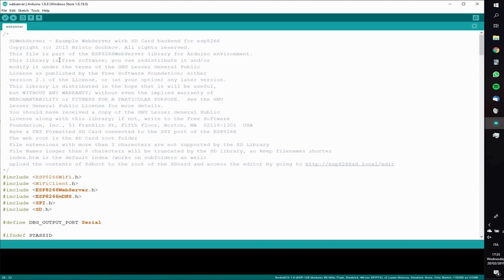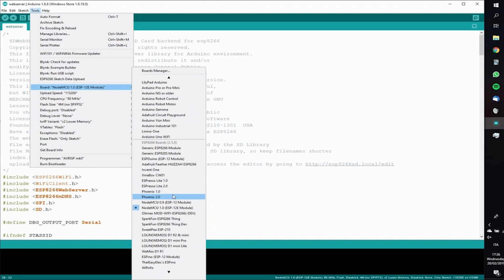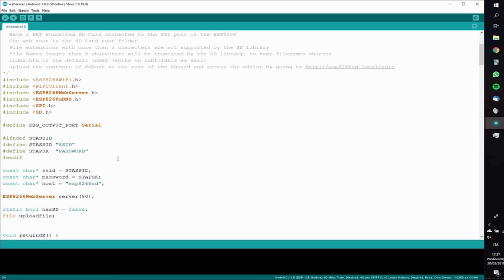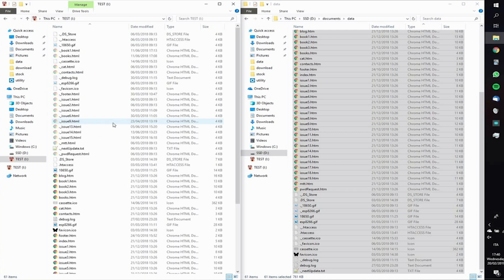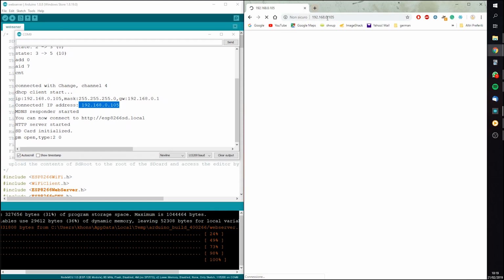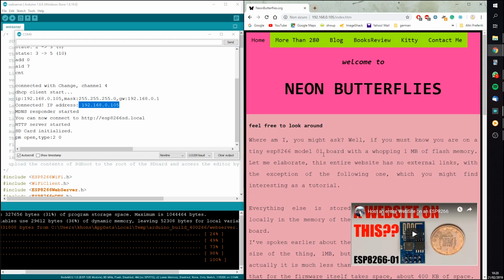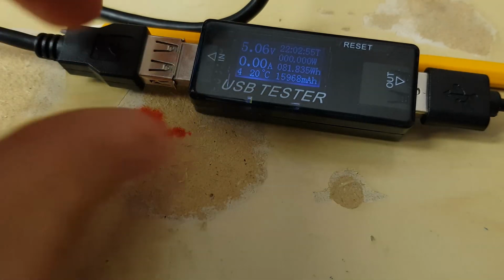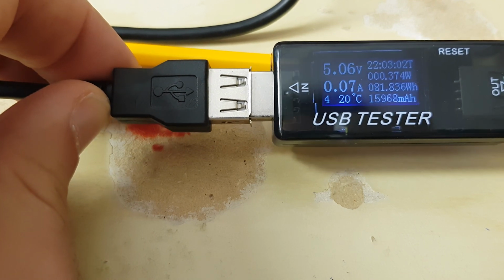Webserver with ESP8266 - 12E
for surfing this tiny website hosted on an sd card managed by an esp8266-12E, a very minimal web server.